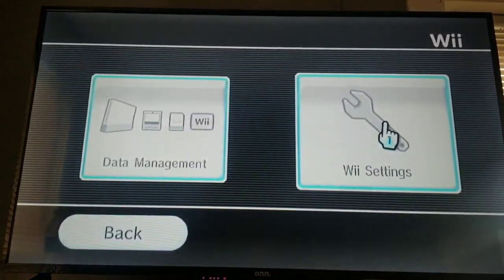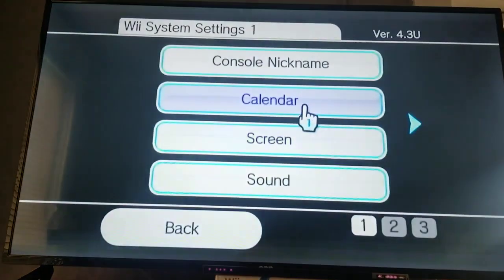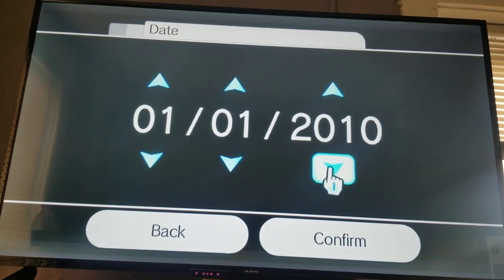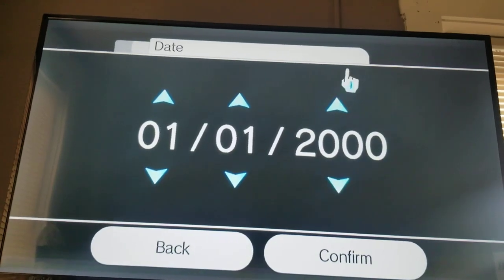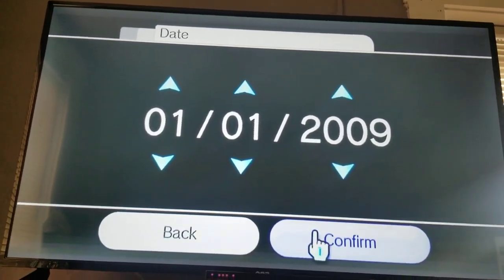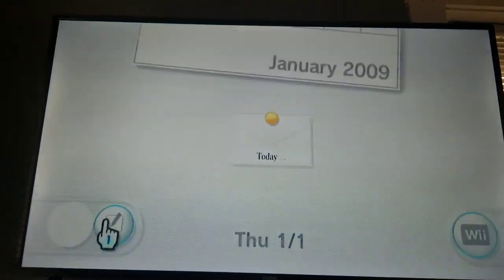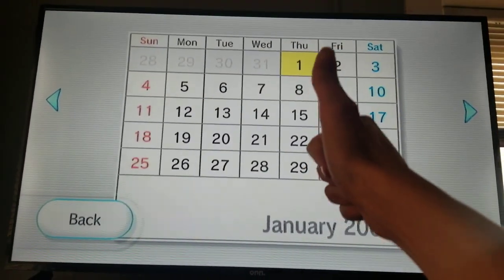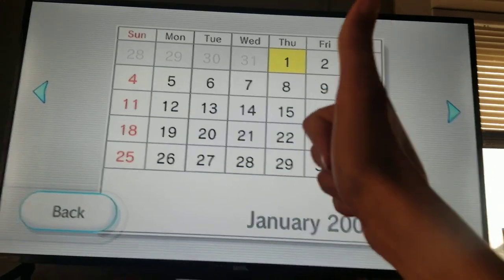How to Make your Wii Refuse to Self-Destruct in 2023 (100% Works Dude)